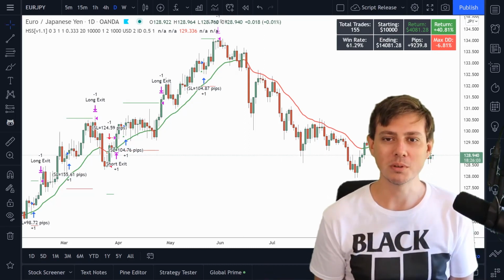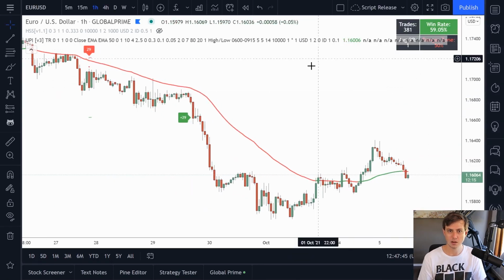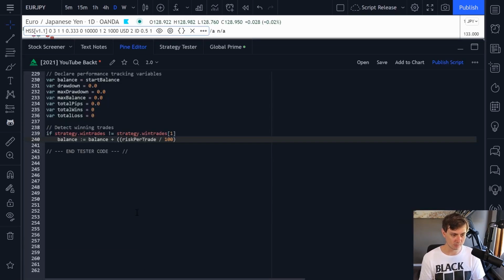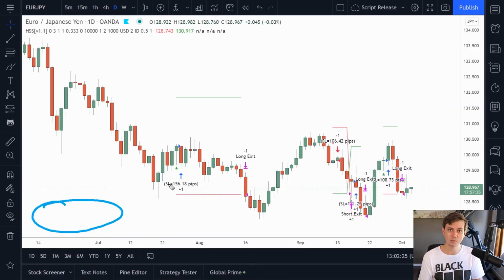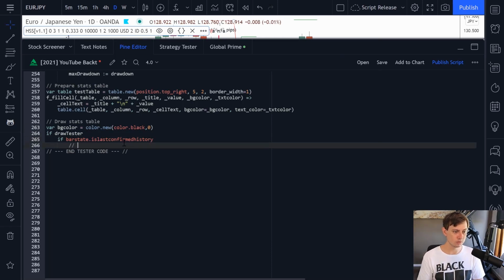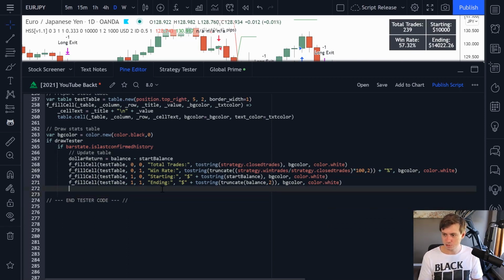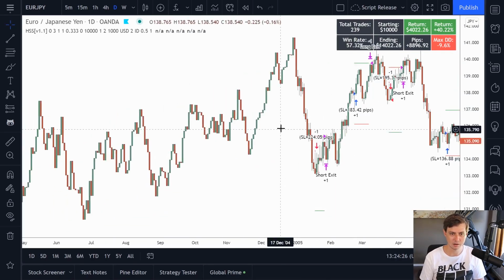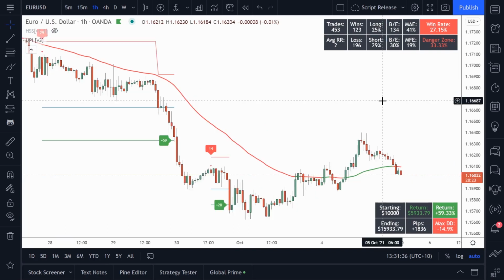17 - 12 Custom Backtest Display (Пользовательское отображение результатов тестирования)